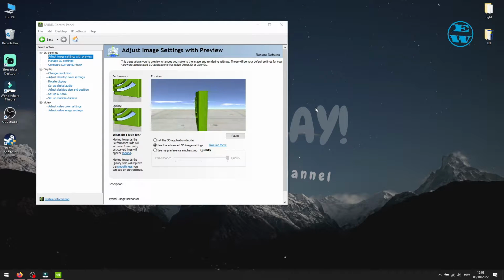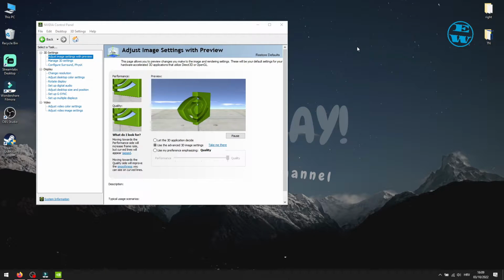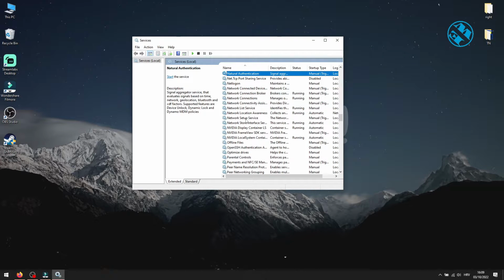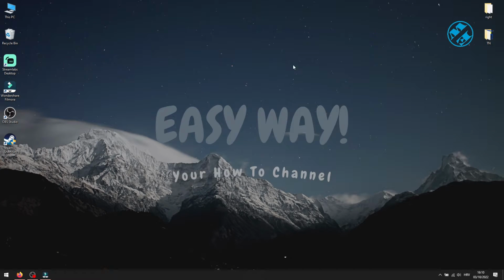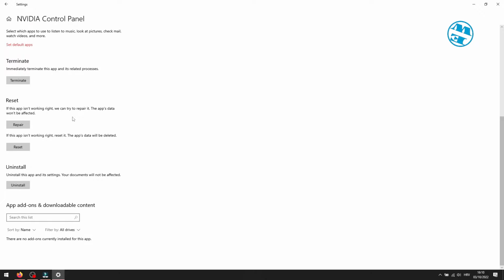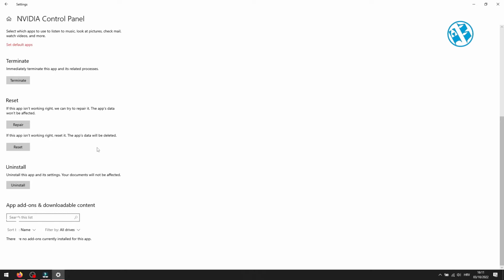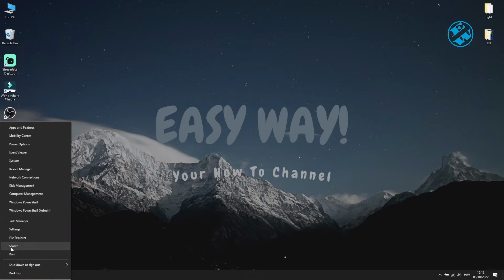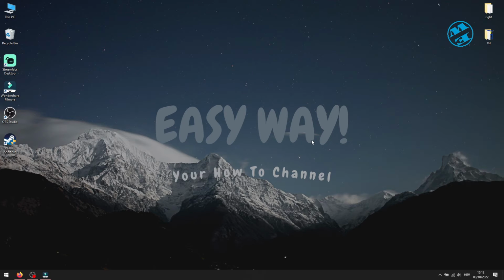Fix NVIDIA Control Panel Not Opening/Not Working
How To Fix NVIDIA Control Panel Not Opening/Not Working Windows 10/11
In this video i will show you how to fix if your NVIDIA control panel is not opening,or you missing NVIDIA control panel option on desktop right click menu!

Caption:
00:00 - Intro
00:45 - Restart NVIDIA service
1:45 - Repair application
2:20 - Reset application
2:45 - Uninstall application
3:00 - Install new application